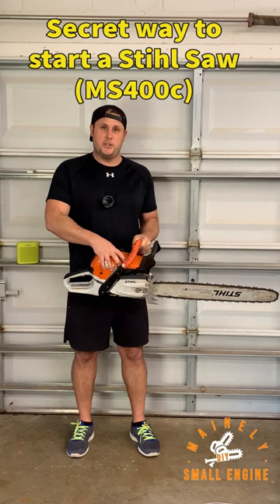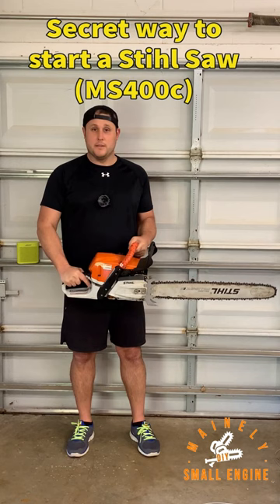Secret way to start a Stihl Chainsaw? Test (MS400C)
I recently saw an older viral video using this "secret" method to starting a MS500i and I saw another guy do it with a 362. so since I've got a saw right in between the 2 I thought I would give it a shot! You won't believe the results!